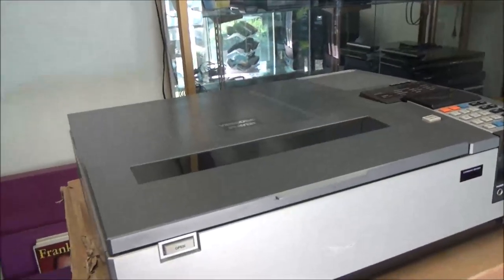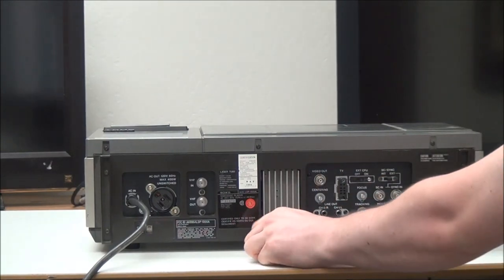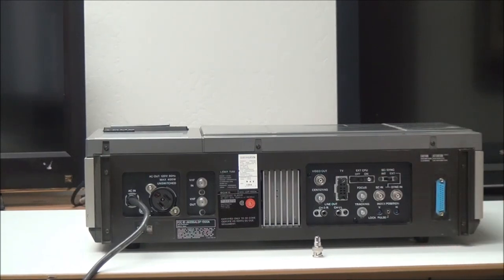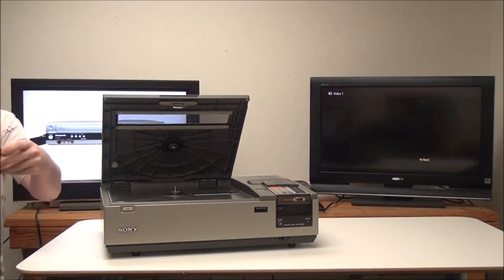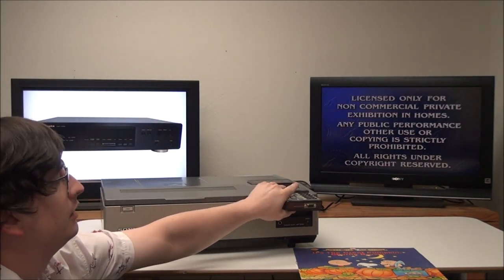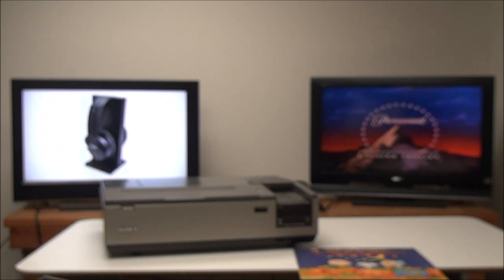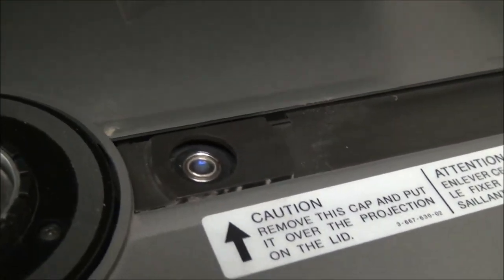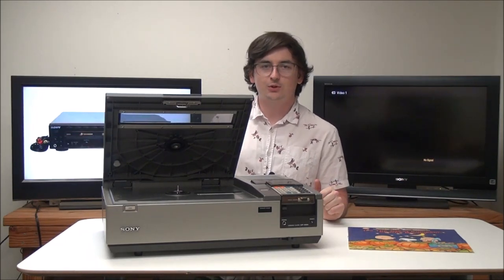SONY LDP TOP LOADING LASERDISC PLAYER SUPER RARE AND VINTAGE MACHINE FOR PLAYER LASERDISCS LDP-1000A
The Vintage Sony LaserDisc Player is something you never would have thought existed.

Product Description:

 ENJOY YOUR LASER DISCS WITH THIS SONY LASERDISC VIDEO PLAYER PLAYER!
CONDITION
Refurbished and SPENCERTIFIED - Very good

Every function has been confirmed 100% working. We have cleaned it inside and out and replaced any worn parts if necessary.

Cosmetic condition:  Very good. The item shows light signs of wear.

Sony LDP-1000A LaserDisc LD Player
Factory Remote
Batteries
Composite AV cables
TV Cable
Manual
Original Packaging
SPECIFICATIONS
Professional style bnc connectors
super heavy duty
Hi-Fi Audio
Plays laserdiscs beautifully